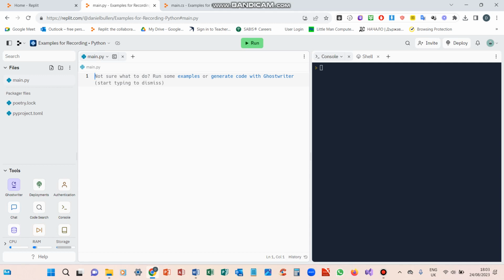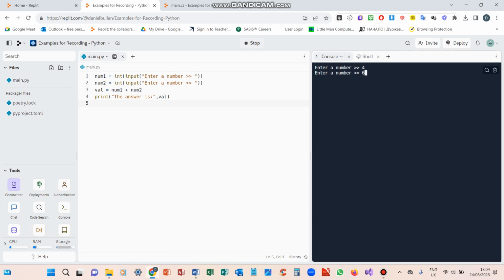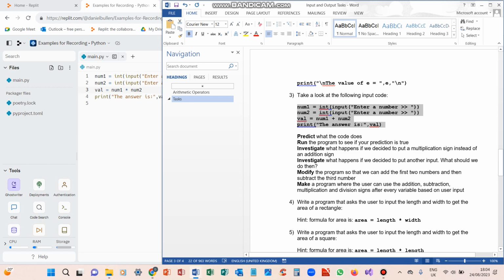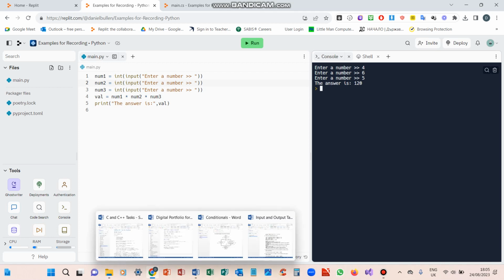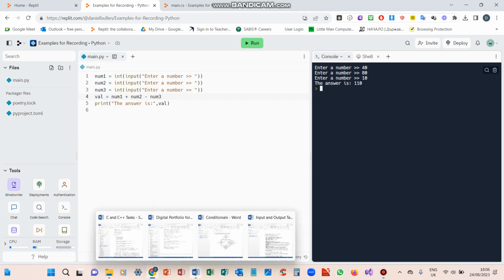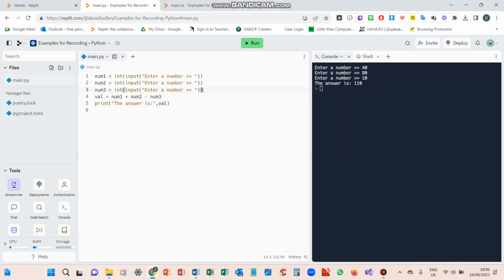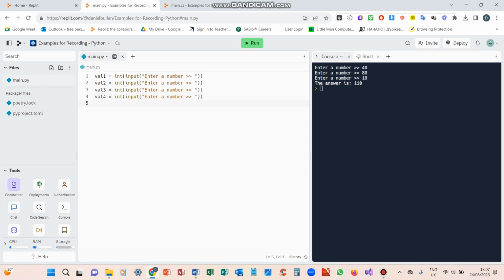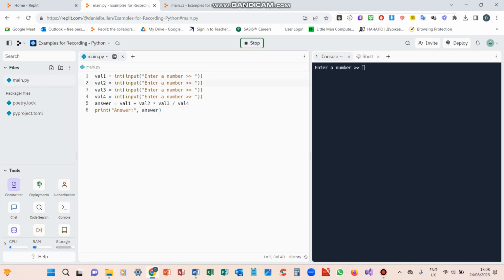Input Output PRIMM Task Python - How do we do it?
In this pythonprogramming videotutorial we go through an input and output exercise using the PRIMM approach. I recommend this approach when starting out in programming